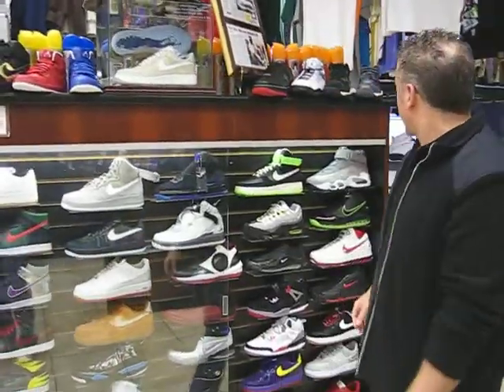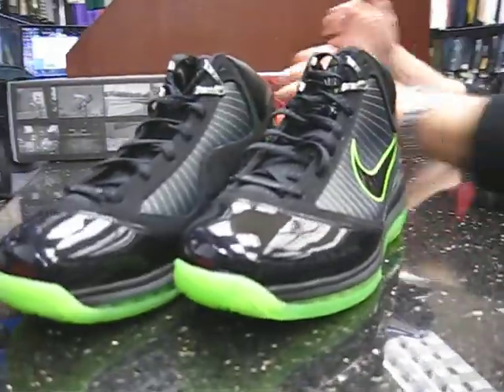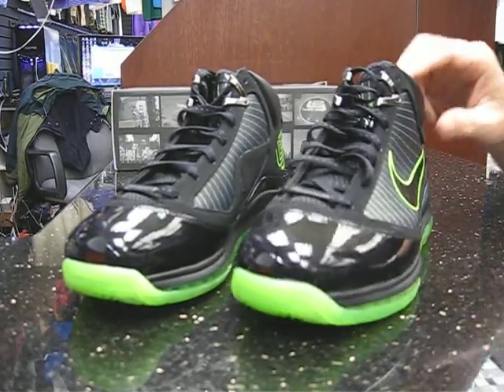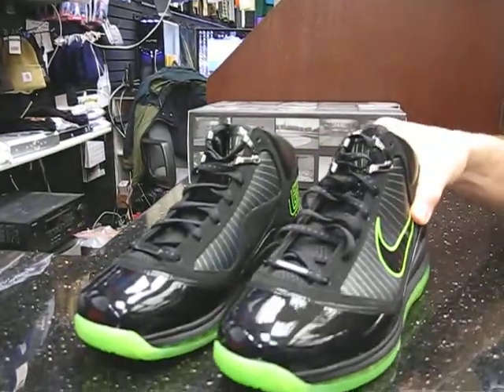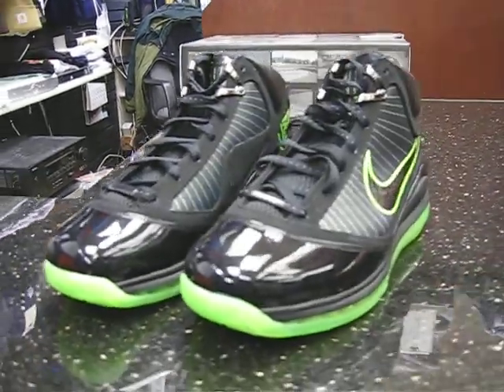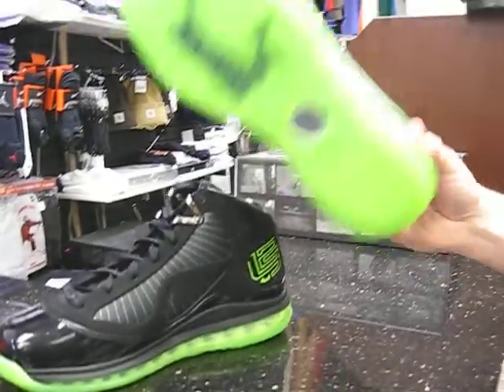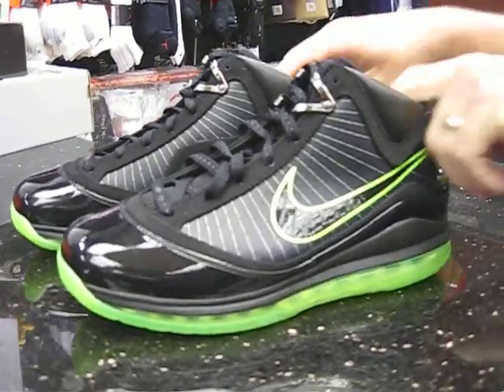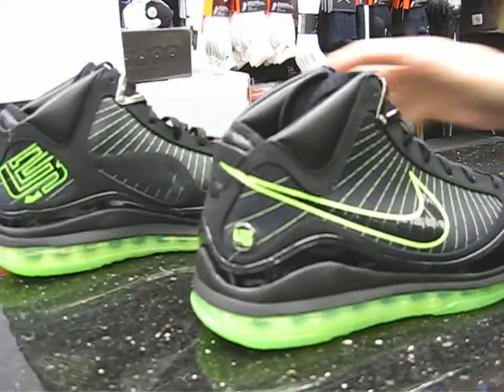Air Max Lebron 7 Dunkman at Street Gear, Hempstead NY